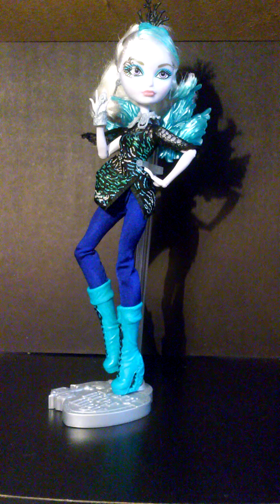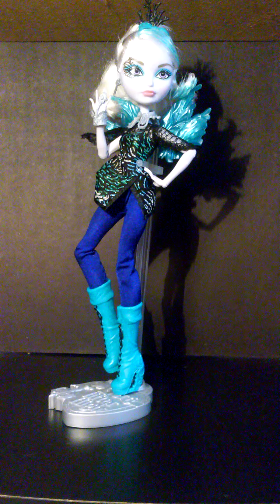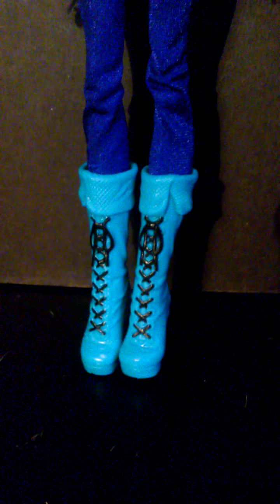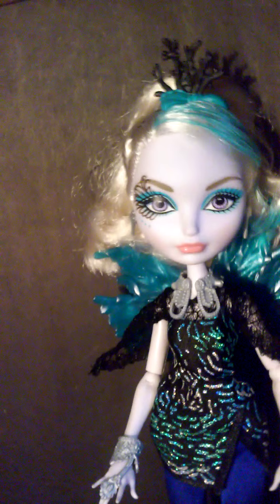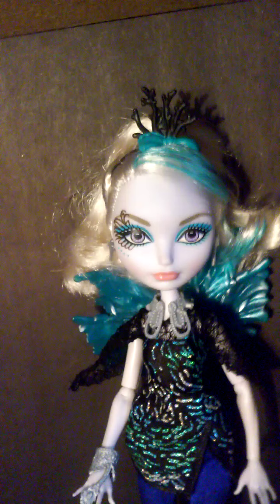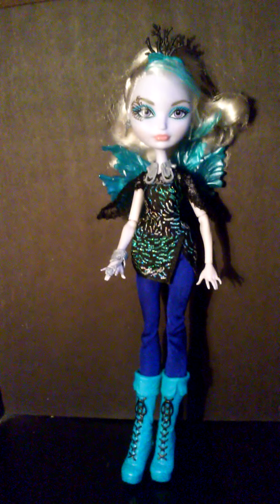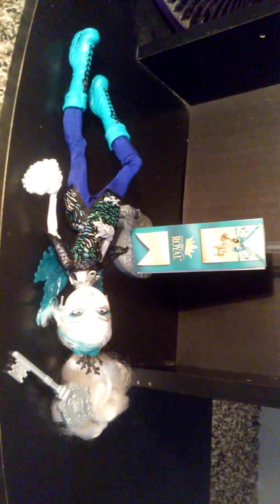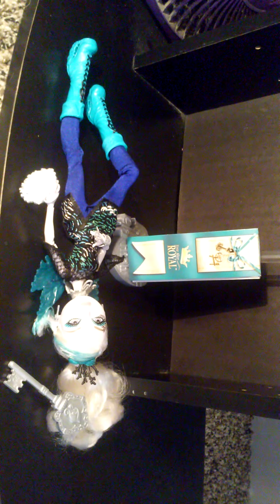Faybelle Thorn Doll From Ever After High\review